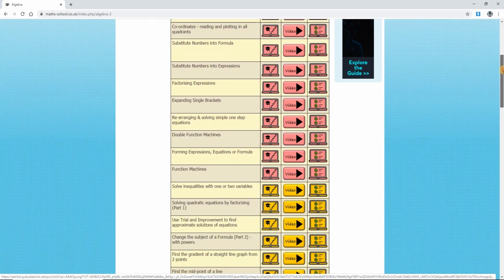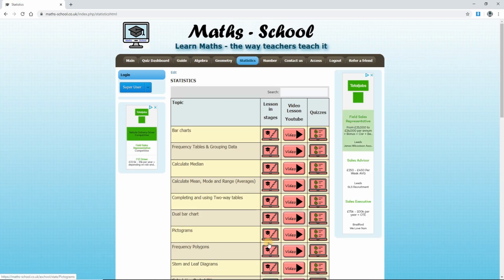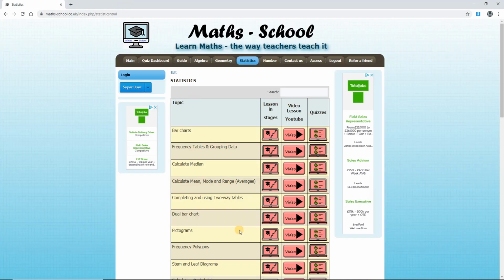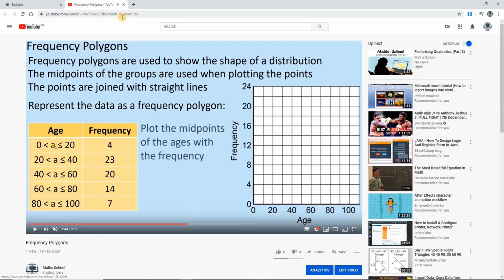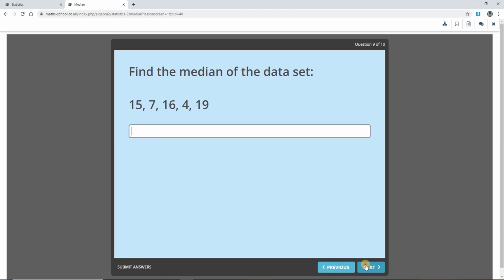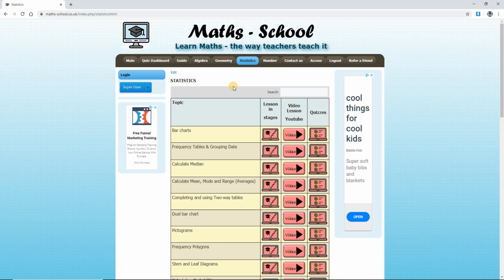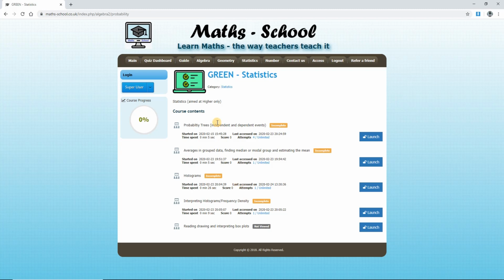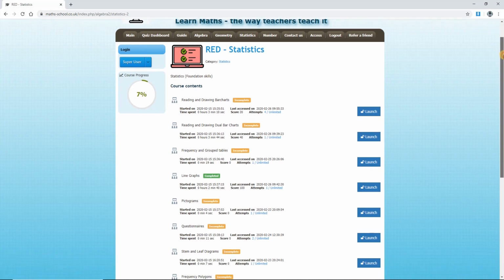Maths-School Website Demonstration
Quick Demo of what's on Maths-School website